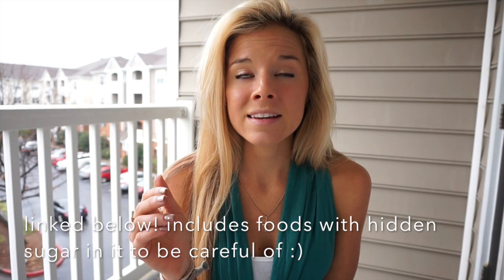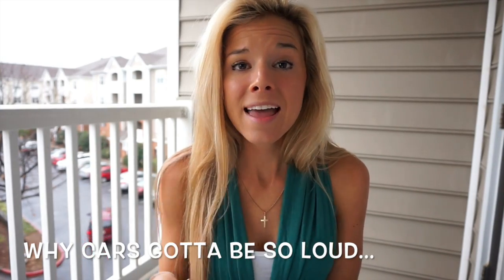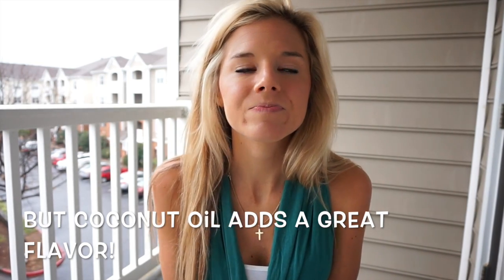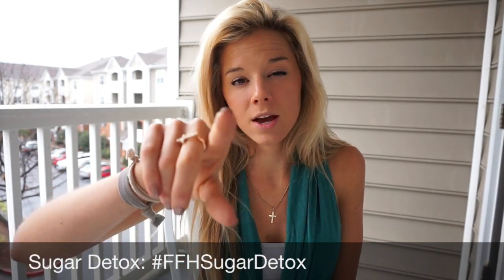1 Week Sugar Detox Challenge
Join me for this 1 week of NO sugar?!

Come be social!